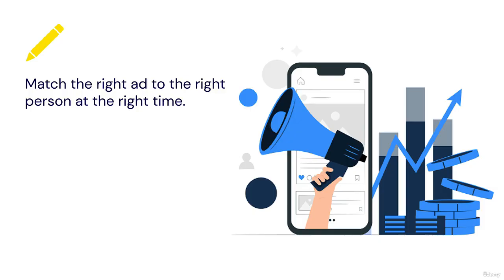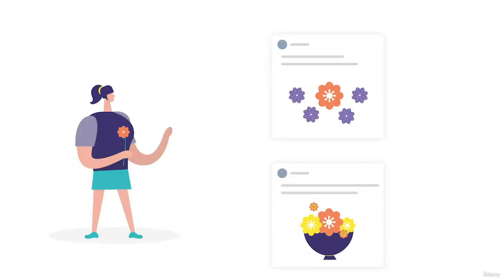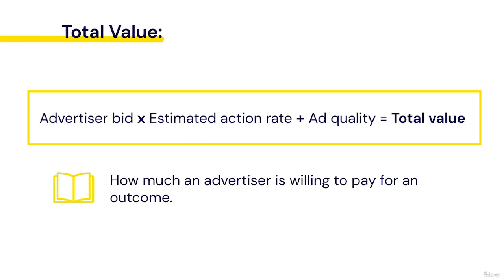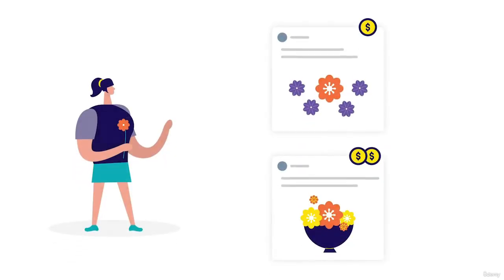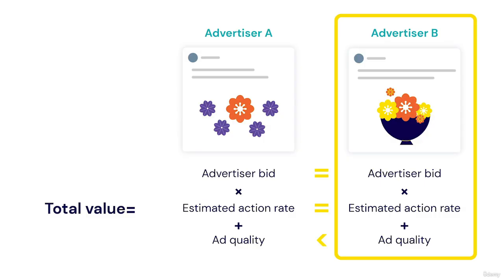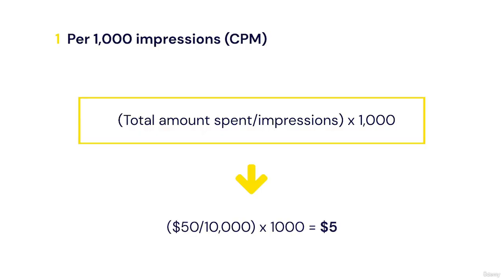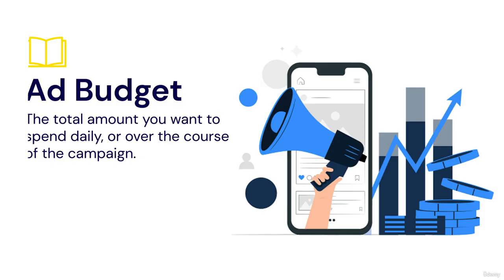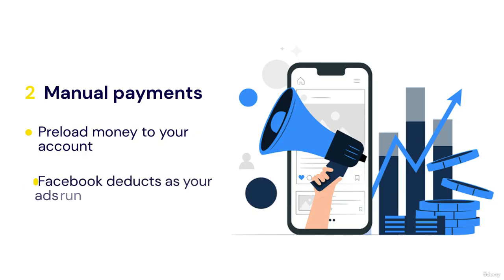Lecture NO 5 | How to Win Every Facebook Ad Auction | Grow Your Business Fast | Win Facebook Ads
Want to know how Facebook decides which ad wins the auction?
In this masterclass, you’ll learn how the Facebook Ad Auction system actually works — and how to use it to grow your business fast.

I’ll explain how Facebook evaluates your ads based on bid, quality, and relevance, and how you can improve your score to win more impressions while spending less.

By the end of this video, you’ll understand:

How Facebook’s ad auction system really works

Why your ads lose (and how to fix it)

How to lower your CPM and CPC

How to improve your ad quality score

Strategies to dominate Facebook Ads in 2025

📞 For personal mentorship in Urdu: 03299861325